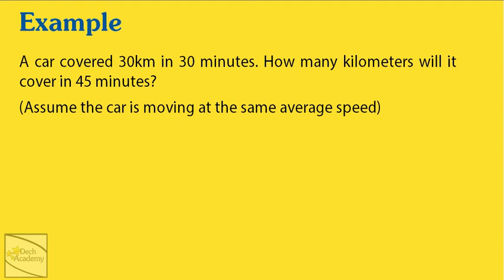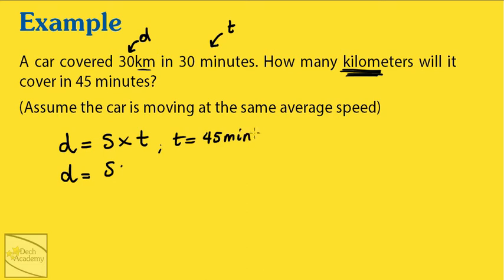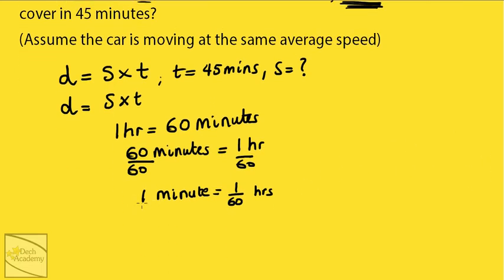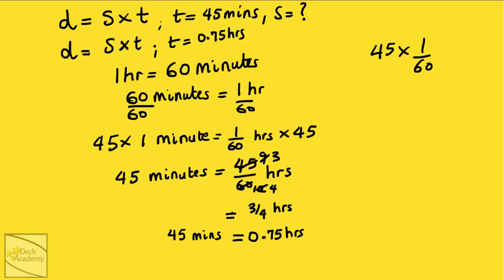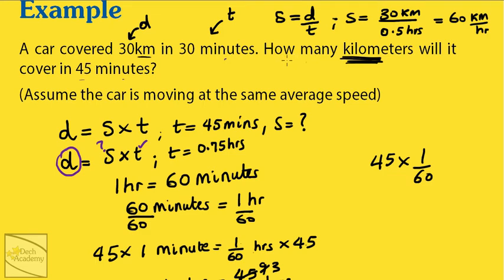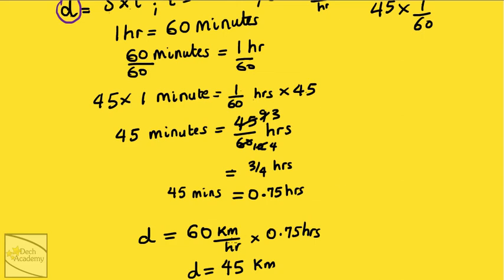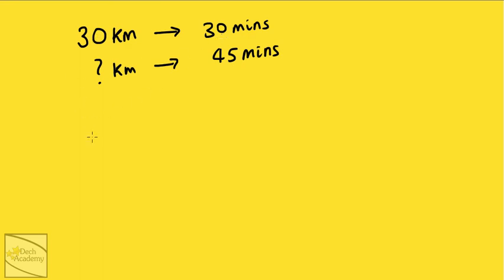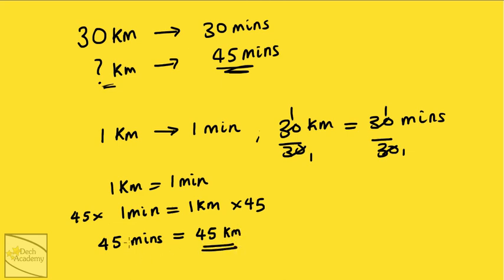A1.5 Speed, Distance and Time (Example)